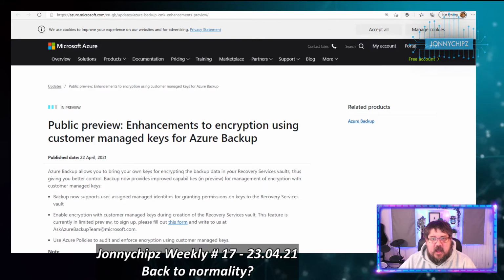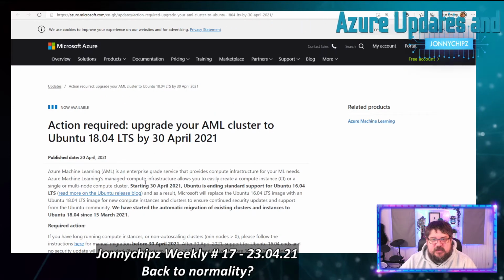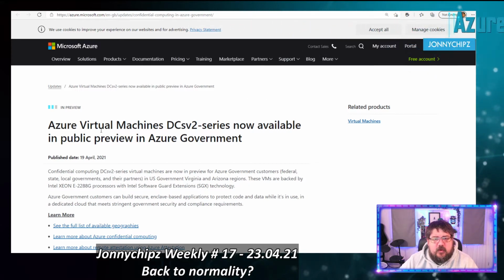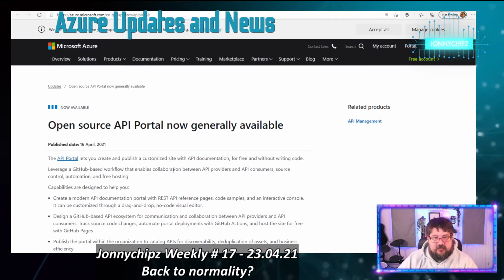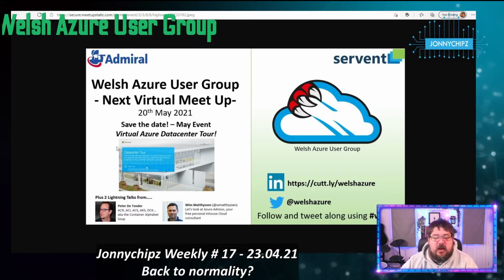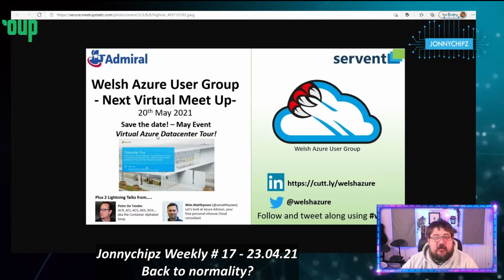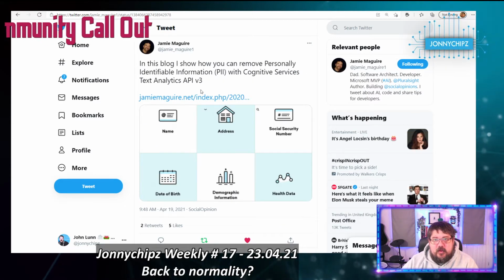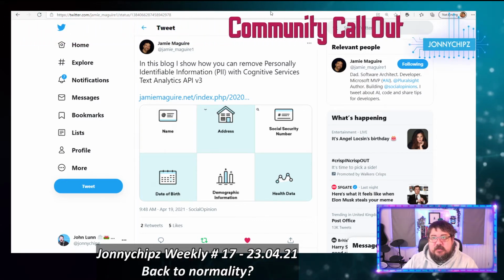Jonnychipz Weekly #17 - Back to normality?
Recorded 23.04.21

Week 17 of my Jonnychipz weekly VLOG, covering the Last Week of Azure News and Updates, Welsh Azure User Group News and some great Community Callouts. Live at 12.30pm GMT 23.04.21.

This week I delve into the Azure Updates of the week, talk about the up and coming May Welsh Azure User Group Meetup and talk about things getting back to some level of normality!!

I base my Community Call outs around the people / companies or tech areas that have caught my eye over the last week! Some community shout outs for this week include:

Thank you for everyone's fantastic contributions to the community!